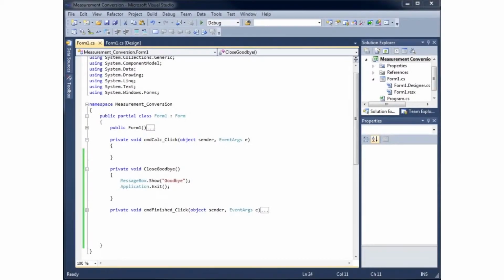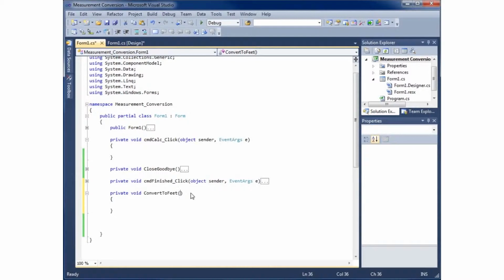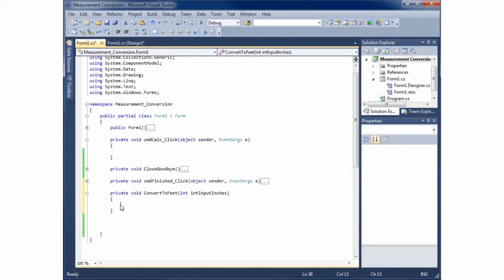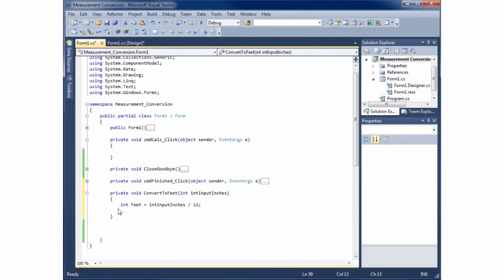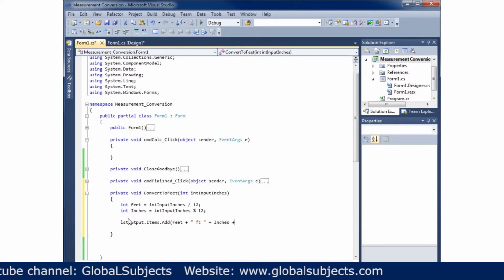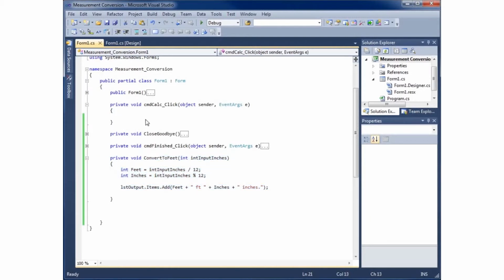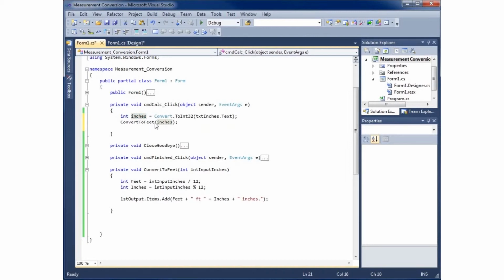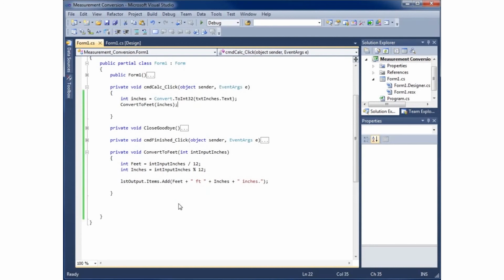How to use parameteres in different methods in C# (Visual Studio 2010)